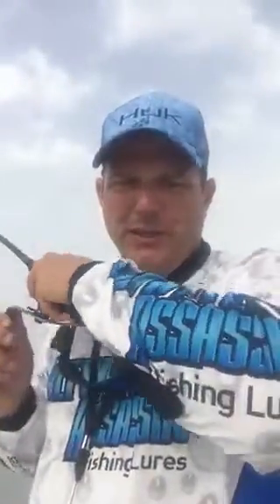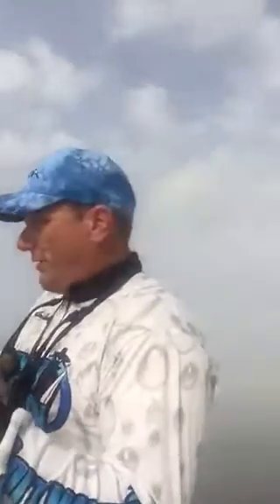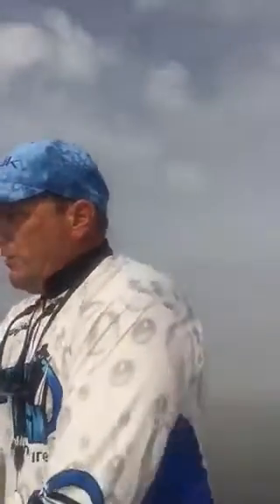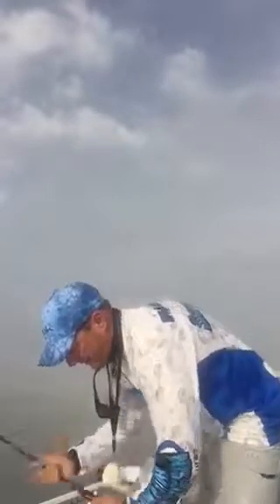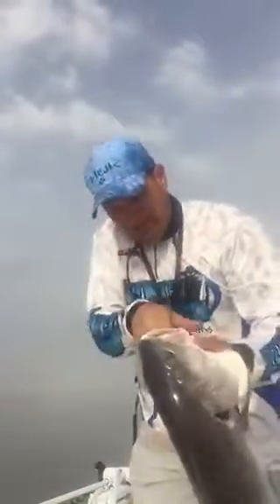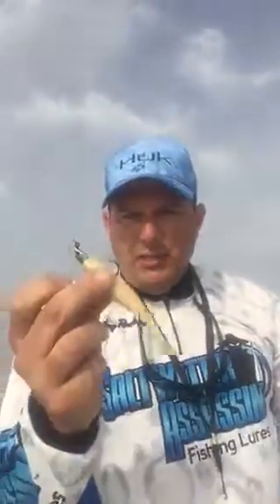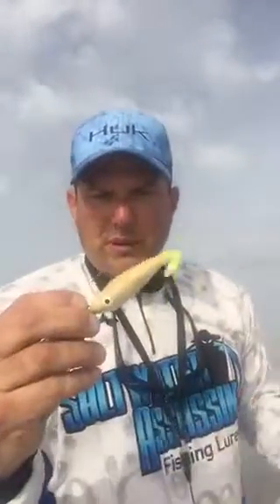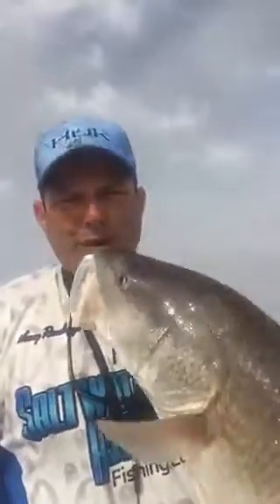Salty Snack and Bull Reds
Capt. Anthony Randazzo talks about using our new Salty Snack to catch massive bull reds. Whether weedless and weightless or with jigheads, he talks about what technique is best to use.